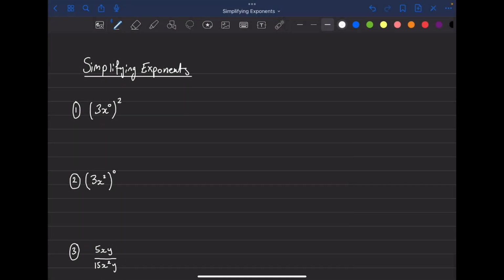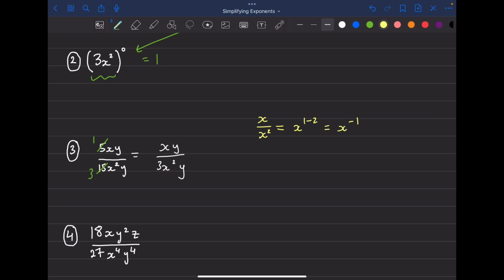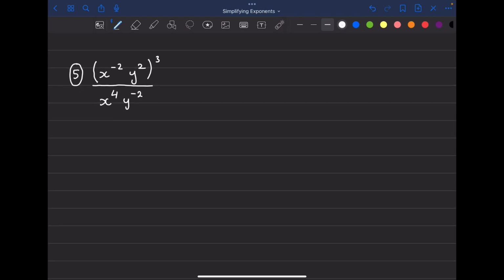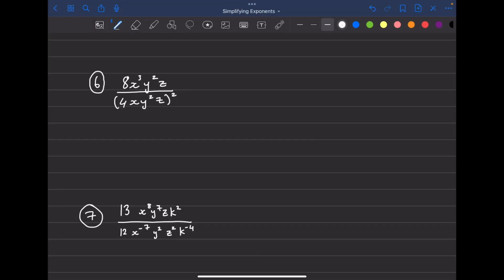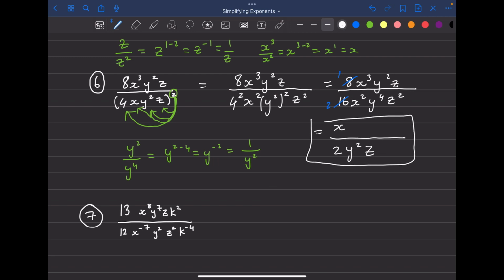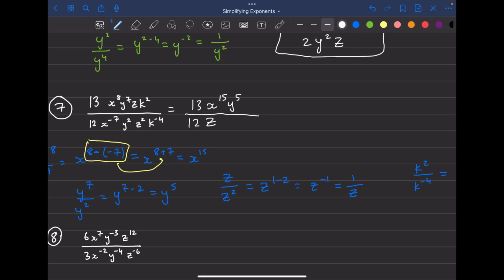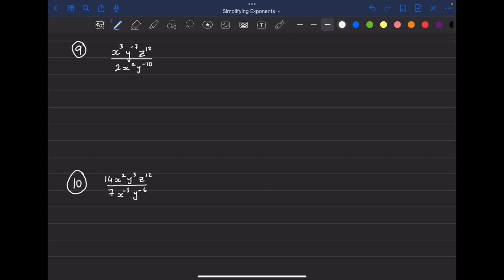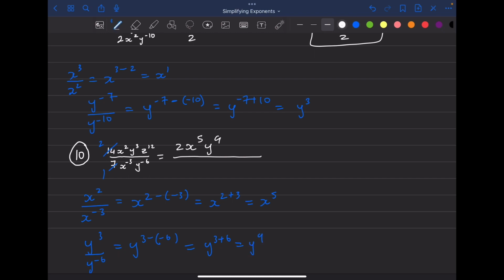Simplifying EXPONENTS Examples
10 Fractional Exponent Simplyfing Examples.

This video contains 10 examples that get progressively harder and more challenging. The explanation assumes that the viewer understands exponent rules/laws, but goes at a slower pace towards the beginning of the video as a refresher.

Timestamps:
0:00 Problem 1
0:54 Problem 2
1:08 Problem 3
3:19 Problem 4
4:17 Problem 5
6:09 Problem 6
8:51 Problem 7
10:47 Problem 8
12:31 Problem 9
13:40 Problem 10